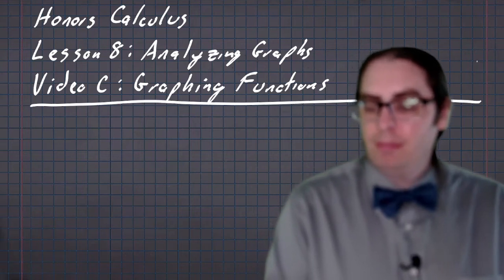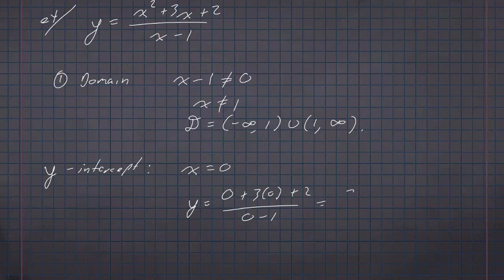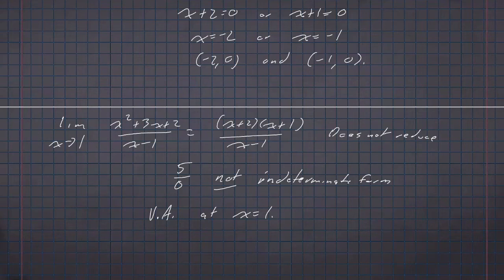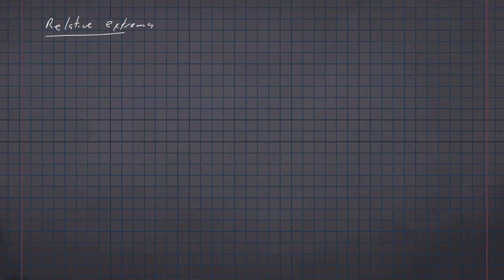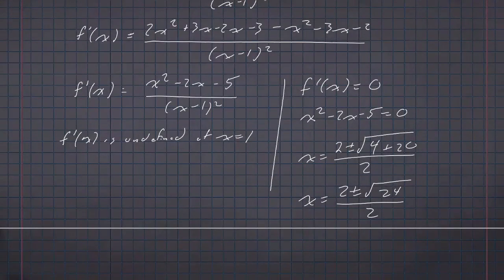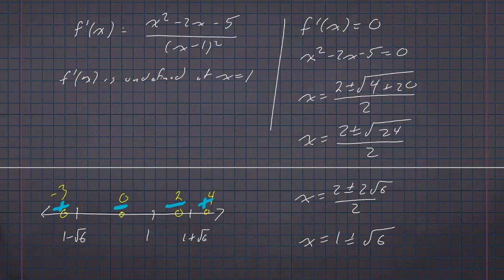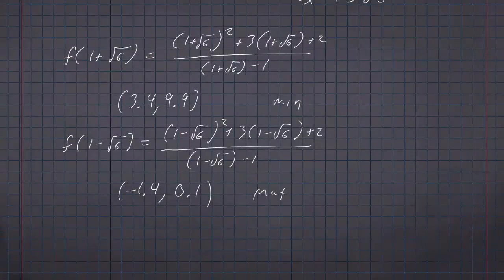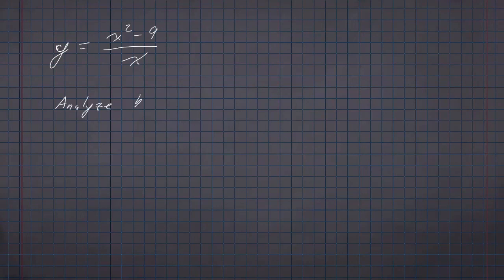08C Graphing Functions (Honors Calculus)